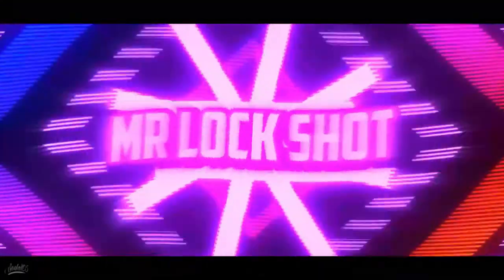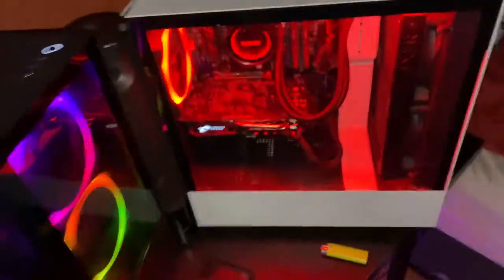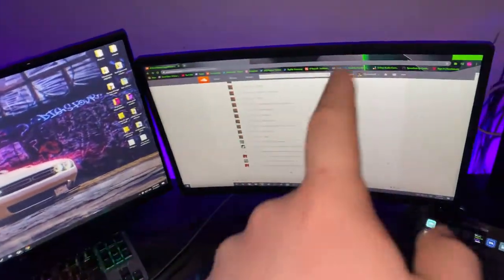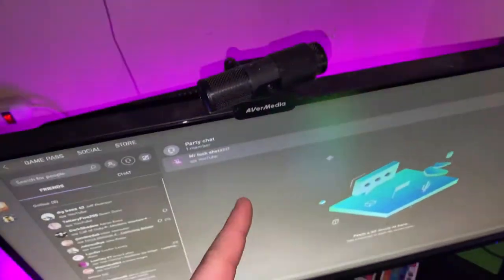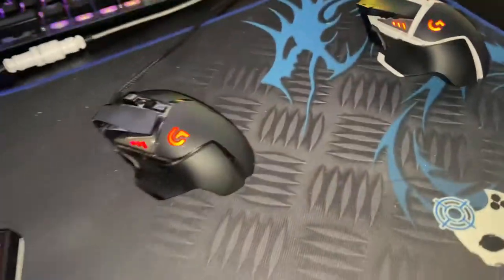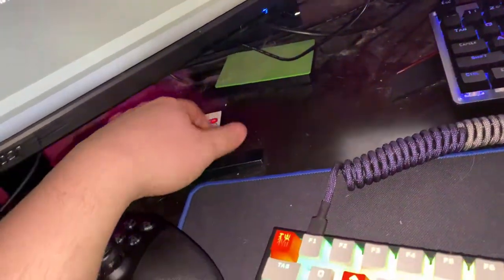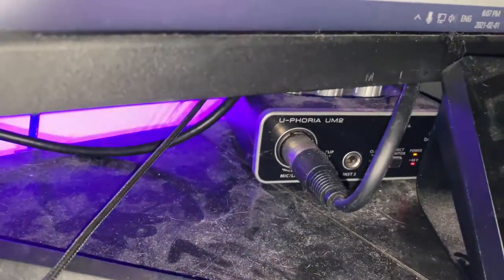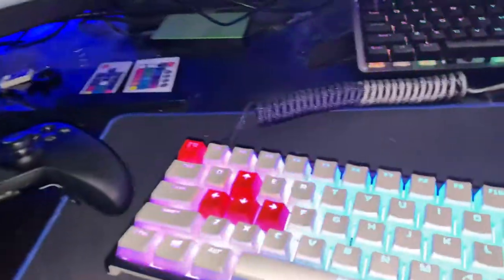MY 10,000💲DREAM GAMING SETUP/ TOUR!!!!!!!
My last video/ stream i uploaded...